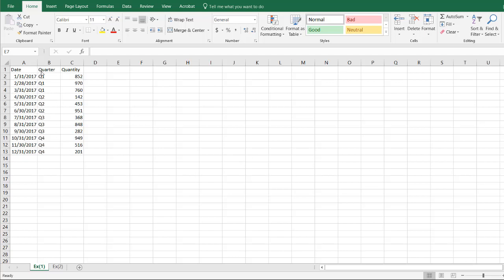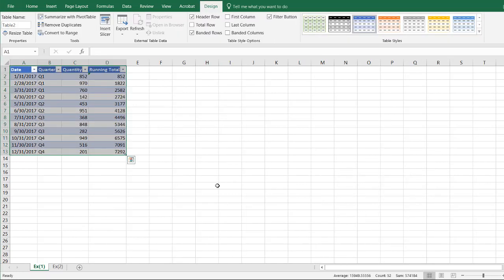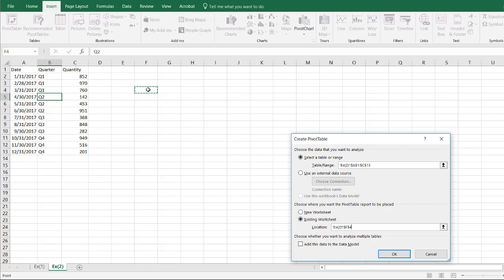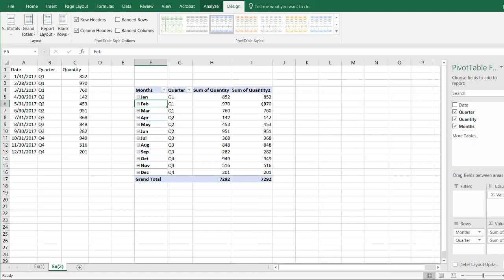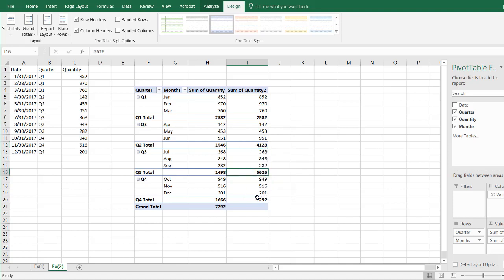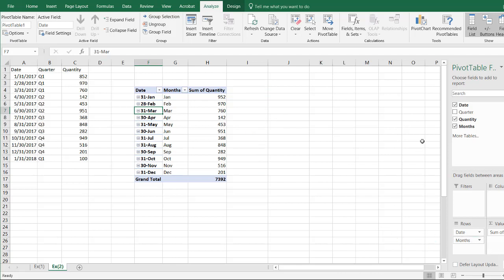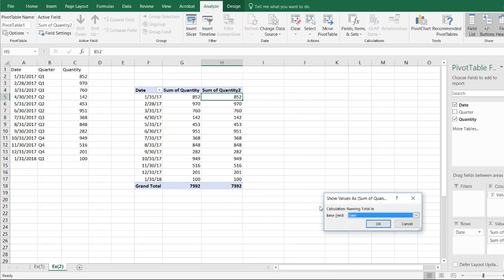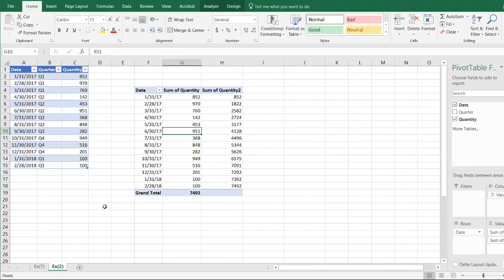Create Running Totals in Excel [2 Examples]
If you're tracking cost or quantity over time, you might also want to calculate a running total from month to month or quarter to quarter. There are a couple of ways to to do either with some formulas or with the running totals feature in a Pivot Table.  See the video to learn how.